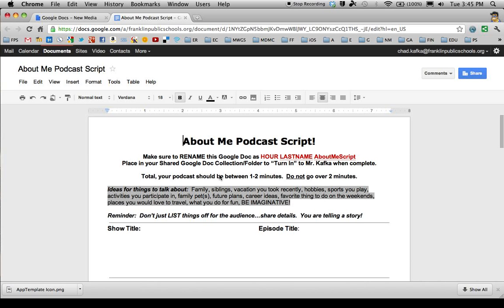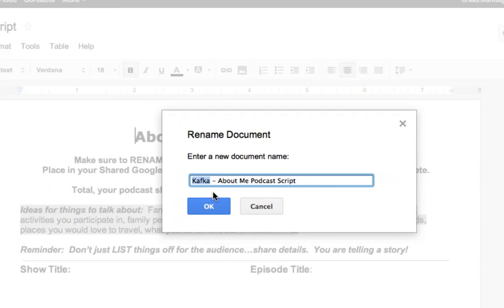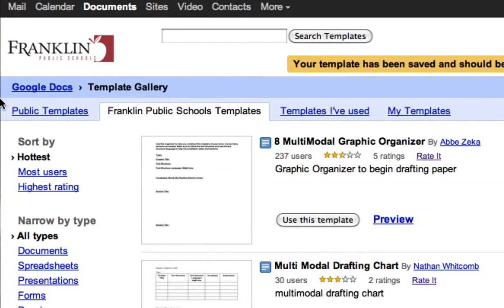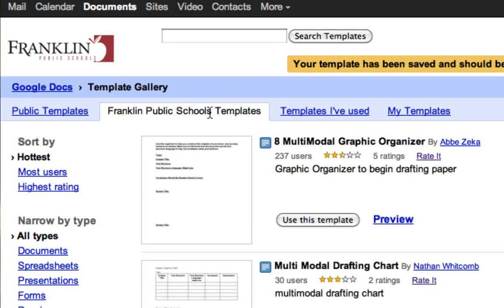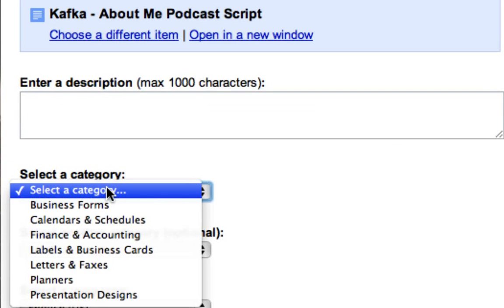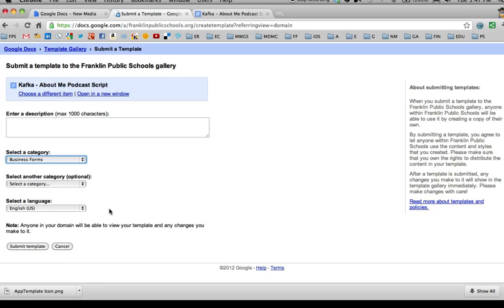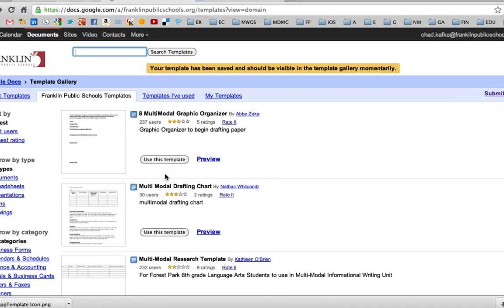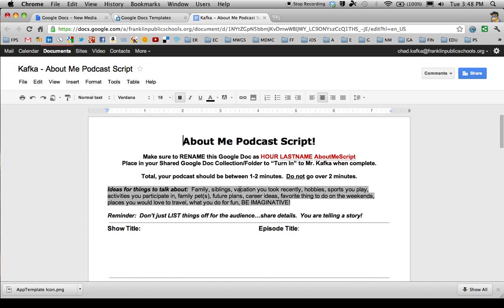Google Docs - Making A Template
This video shows teachers how to take a Google Doc and put it in the Template Gallery for students to get at and use as a starting point for a project or activity.